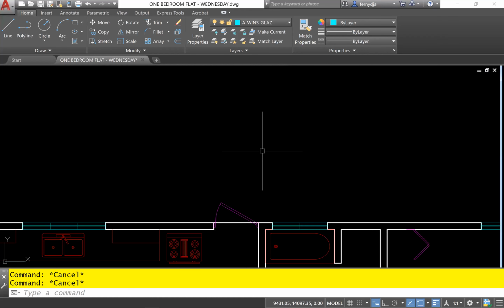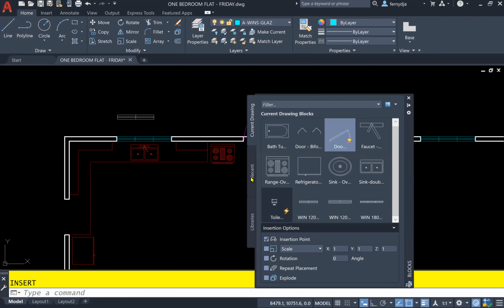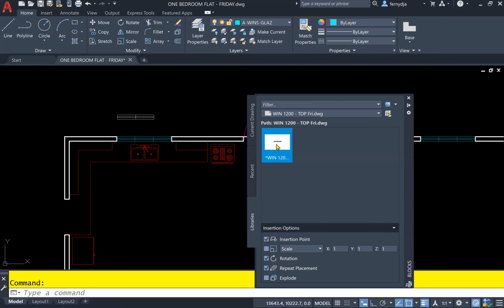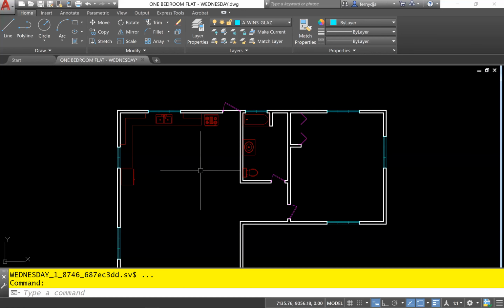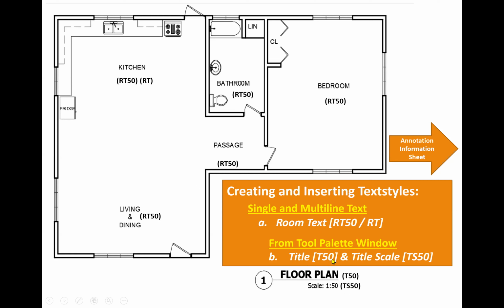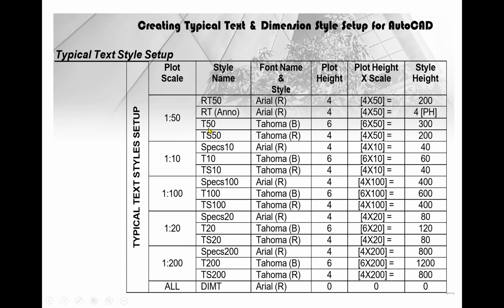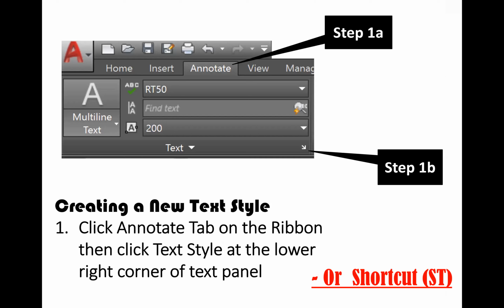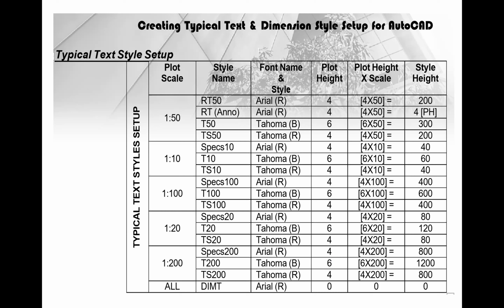Creating TextStyle Intro Pt1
This video is intended to demonstrate first how to purge items out of your AutoCAD drawing as well as inserting blocks using the new block feature in AutoCAD 2020 & 2021 and then how to create and insert Textstyle in AutoCAD. This is part 1 of 3 parts.